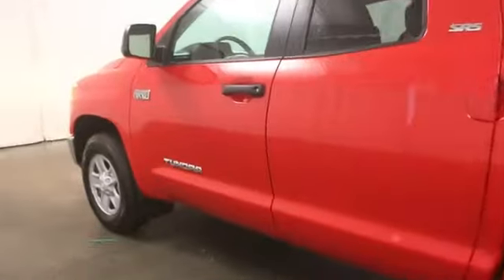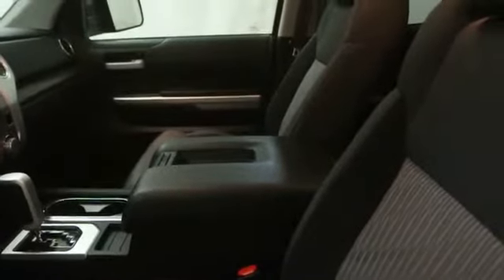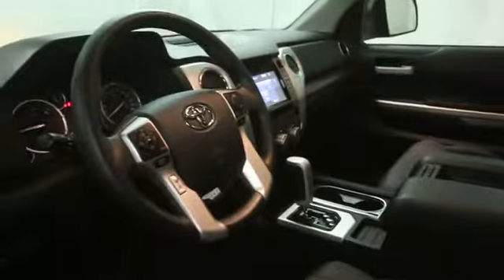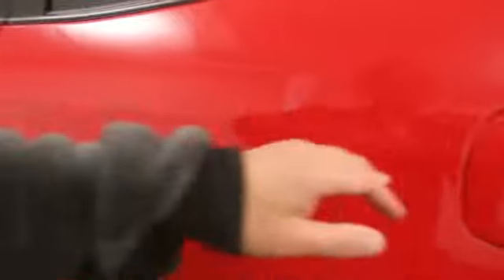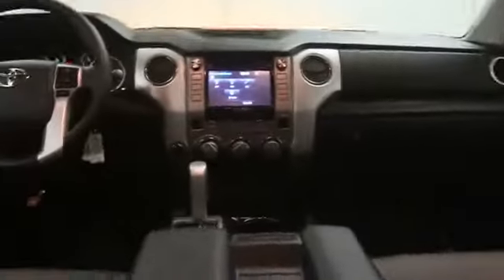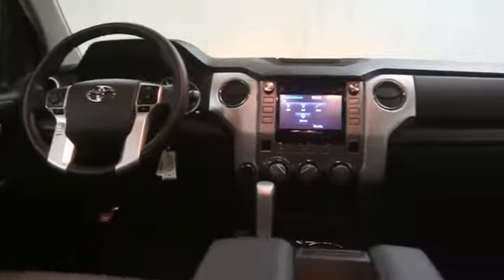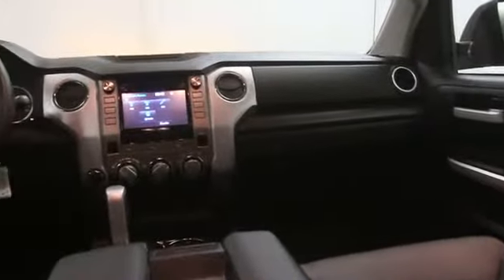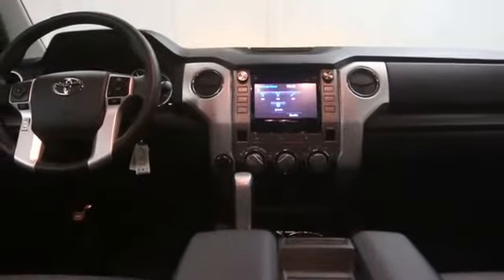2014 Toyota Tundra in Reno near Carson City, Lake Tahoe, Northern Nevada TPM153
2014 Toyota Tundra SR5 - Stock#: TPM153 - VIN#: 5TFCY5F10EX016460

Reno Toyota
2100 Kietzke Lane

We are committed to working with you to share the features and benefits of this attractive vehicle. Tired of the same dull drive? Well change up things with this reliable 2014 Toyota Tundra. Toyota Certified Pre-Owned means you not only get the reassurance of a 12mo/12,000 mile Comprehensive warranty, but also up to a 7yr/100,000-Mile Powertrain Limited Warranty, a 160-point inspection/reconditioning, 1yr Roadside Assistance, trip-interruption services, rental car benefits, and a complete CARFAX vehicle history report. Believe me when I say that you'll be just amazed at how much you can pack into the caverous interior of this Tundra. It is nicely equipped with features such as 4WD. Our goal is to exceed your expectations by ensuring the highest quality of service. Please give us a call, send an email, or visit us for more information.